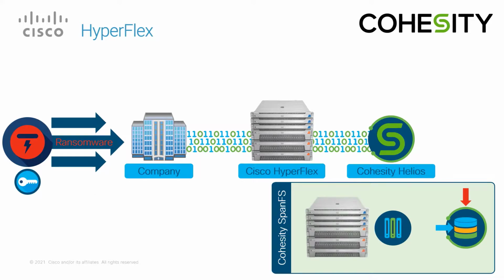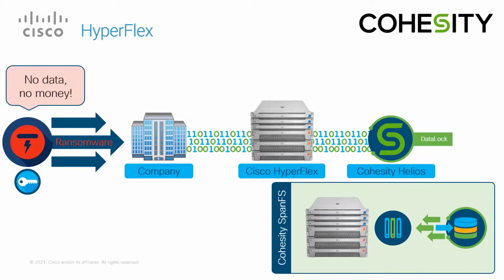HyperFlex and Cohesity for Ransomware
Mitigating ransomware threats with Cohesity with Cisco HyperFlex.